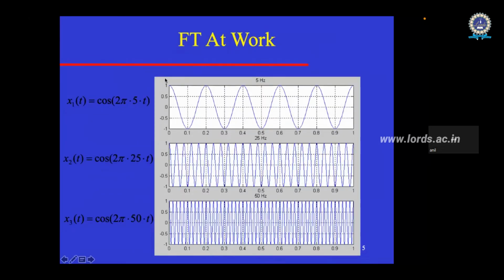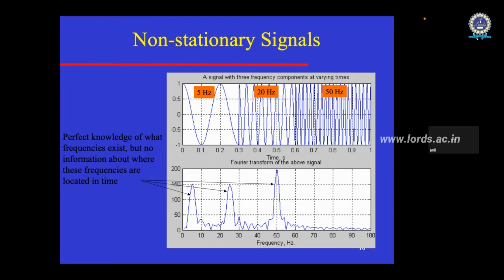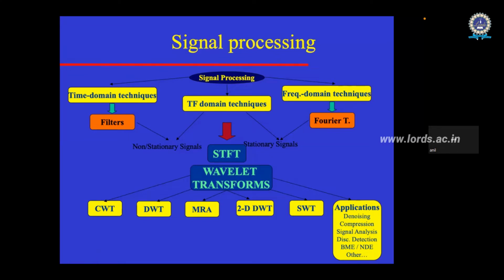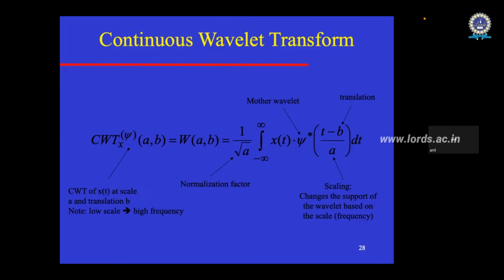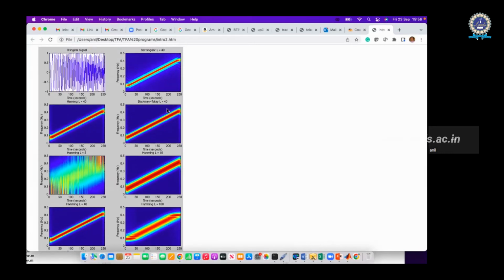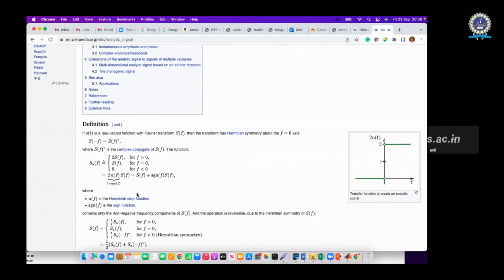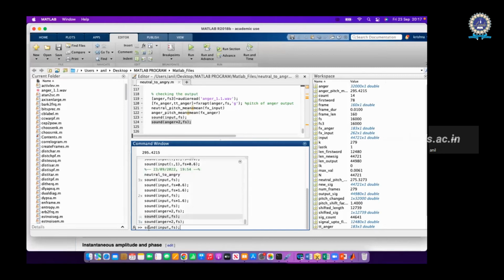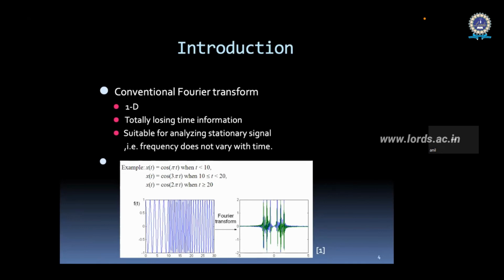ATAL AICTE Sponsored FDP Day-5 | Time – Frequency Analysis: STFT and W T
Coordinator : Dr. C.V. Narasimhulu
Convener: Dr. Shaik Mohammed Rasool
Session by : Dr. Anil Kumar V, Associate Professor, IIIT , Hyderabad